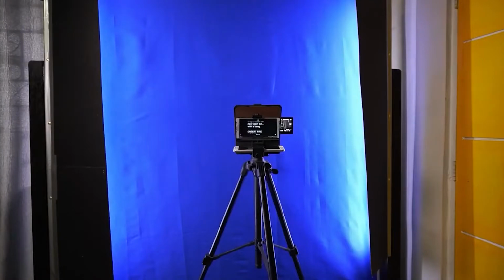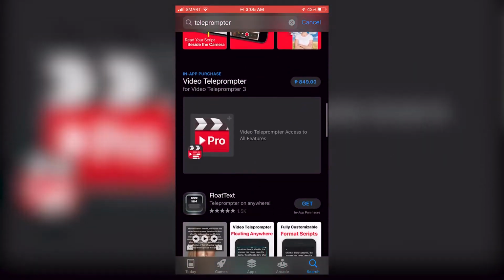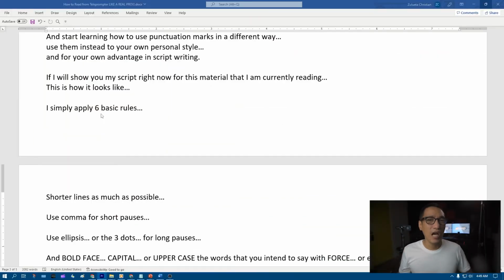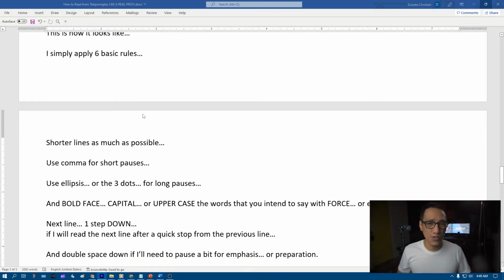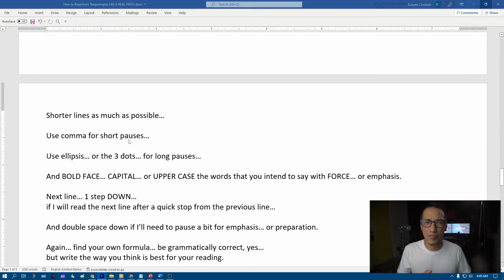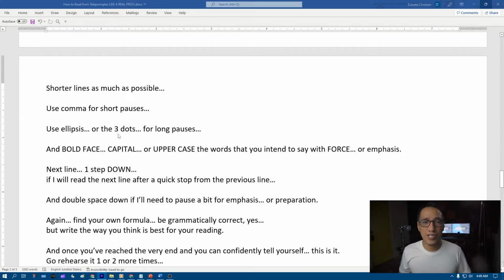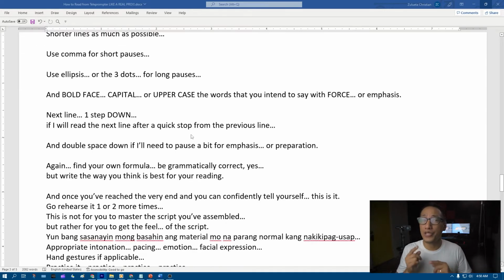How to Read from a Teleprompter & Sound Conversational!!! (Tagalog)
THE BEST AND CORRECT ADVISE to learn how to MASTER speaking confidently and naturally while reading from a teleprompter...

Sir Z. is a teacher-broadcaster both on local and national levels, and is currently an ETUlay Online Tutor under the EdTech Unit of the Department of Education, and was a participant of the DepEd TV Batch 3 training-workshop. Not to mention a camera lover and filmmaking enthusiasts.